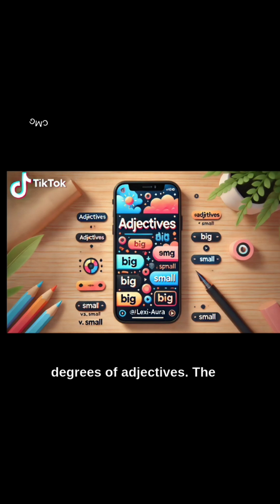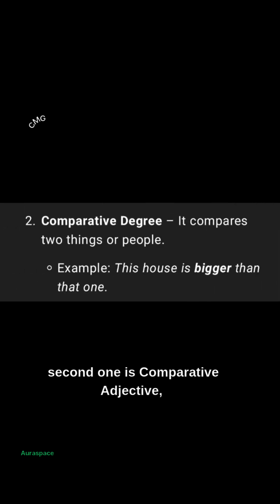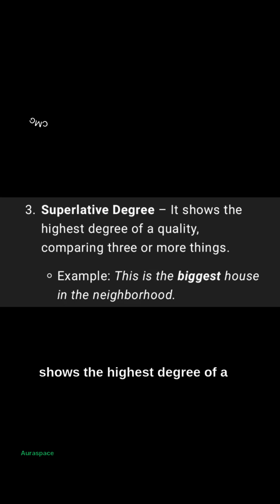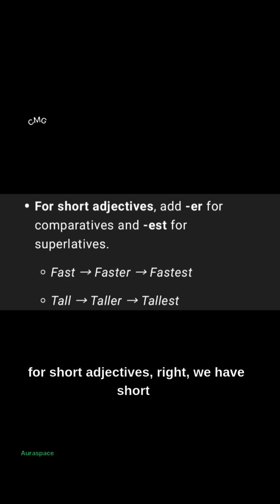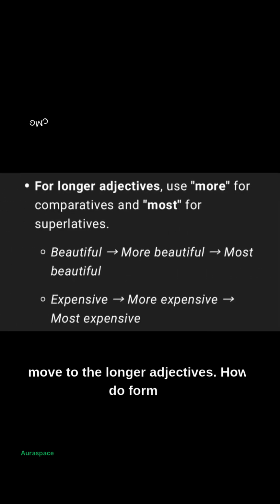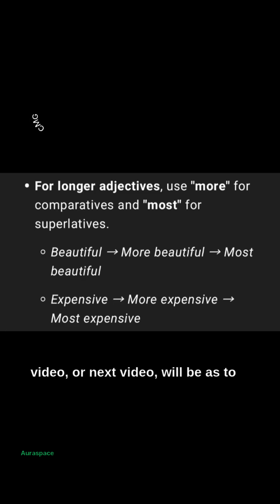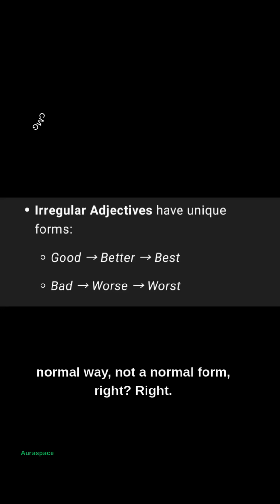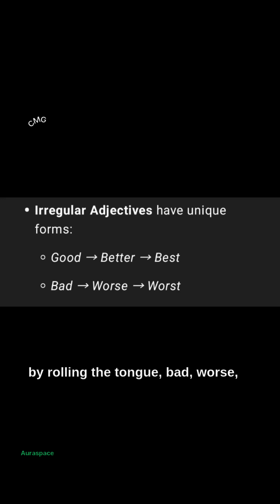Ep 26: Introduction to Degrees of Adjectives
Check in shorts for missing episodes